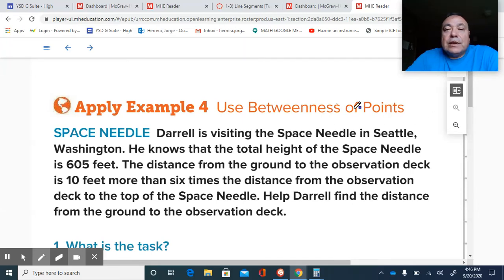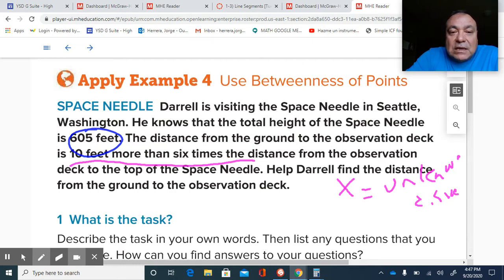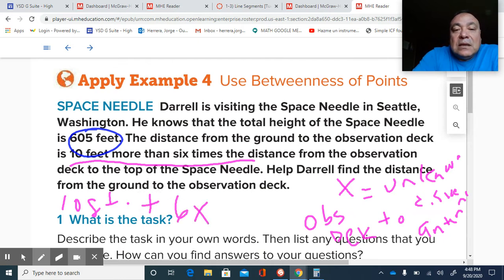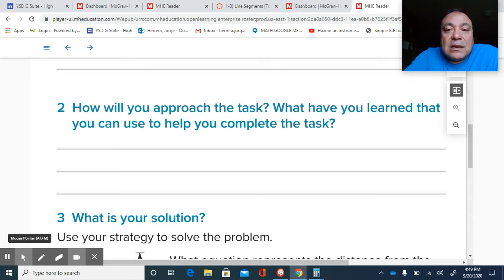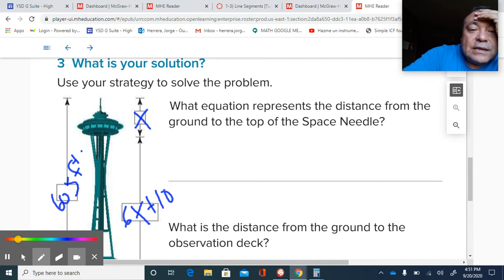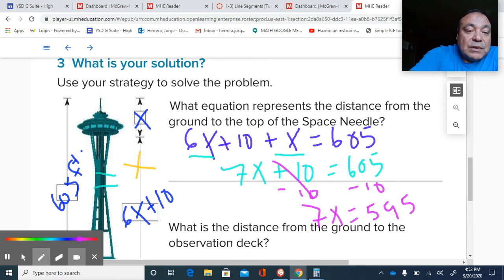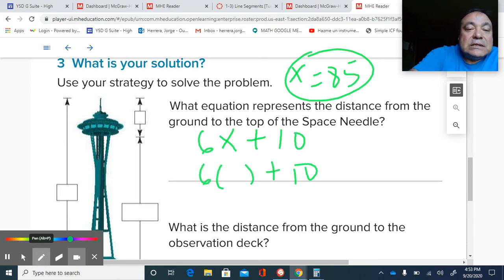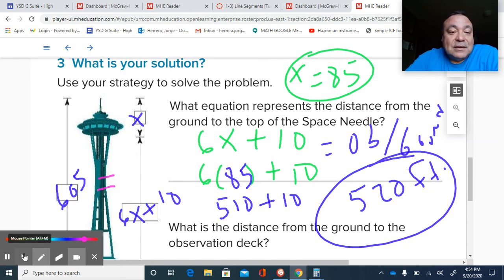Untitled: Sep 20, 2020 4:54 PM